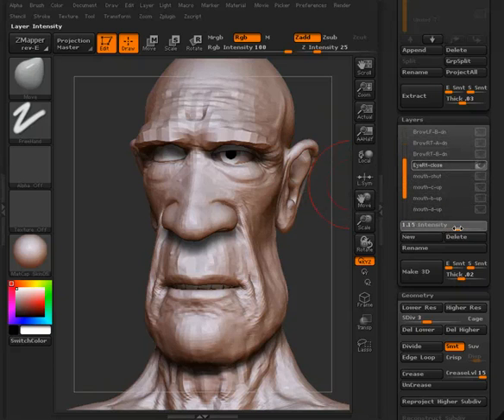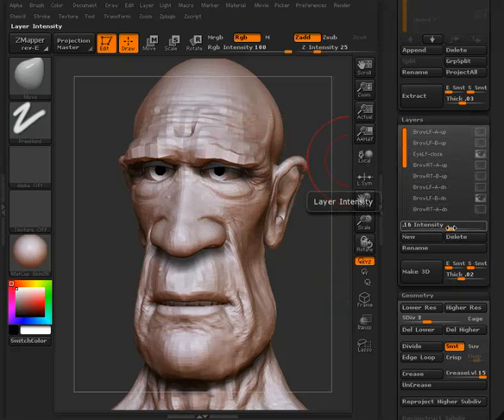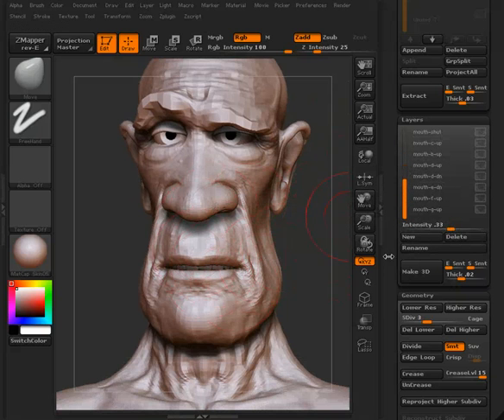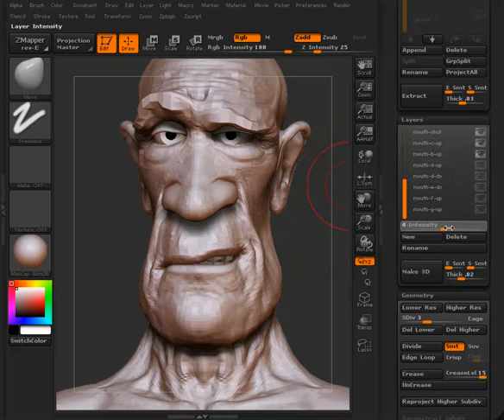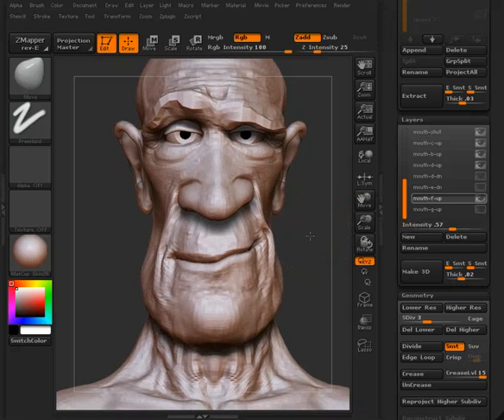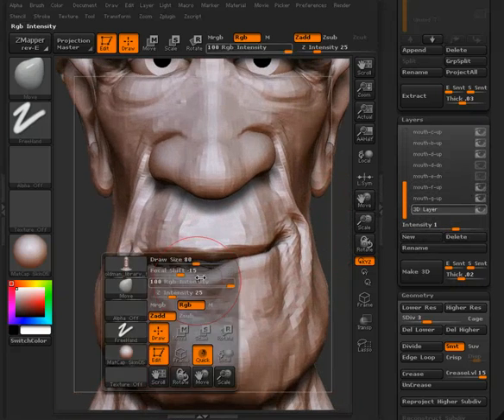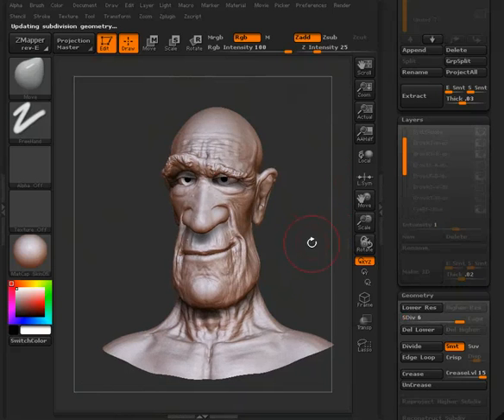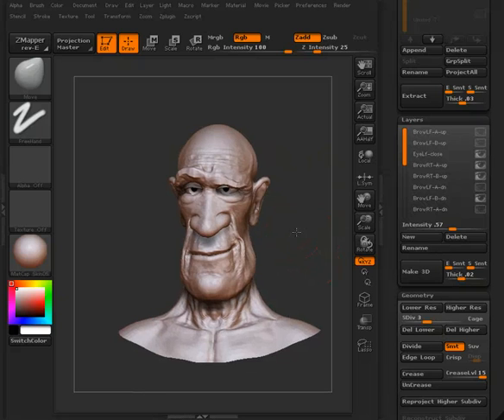11.Assembling a Smug expresson using 3D layers